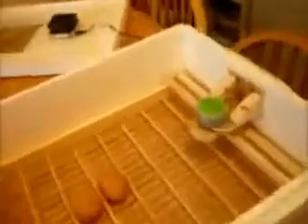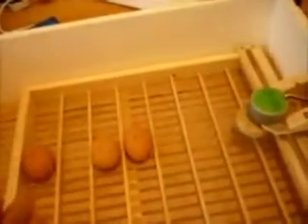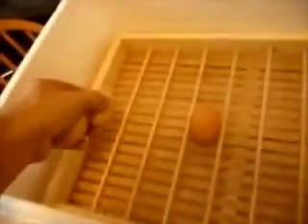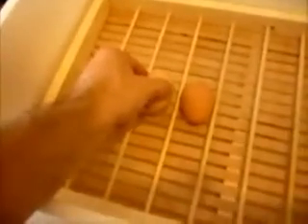sdn 2 pohgading - YouTube.mp4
sdn 2 pohgading